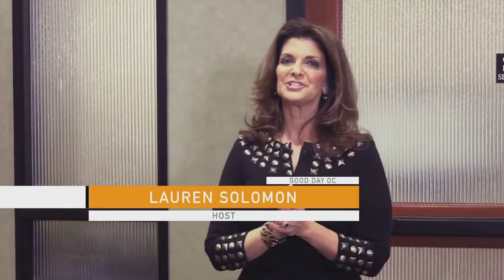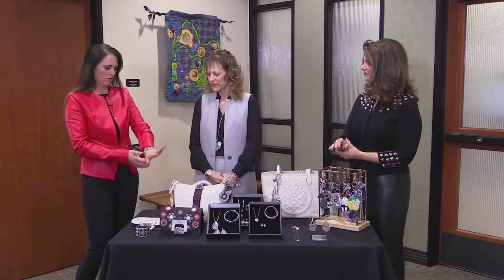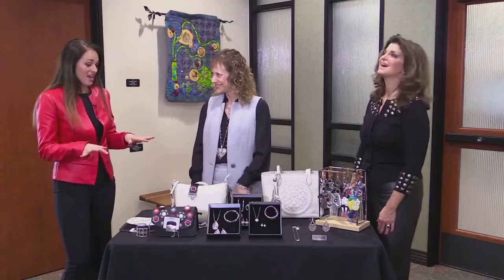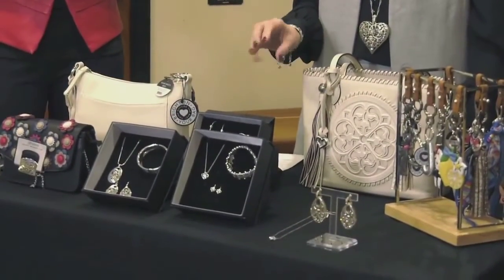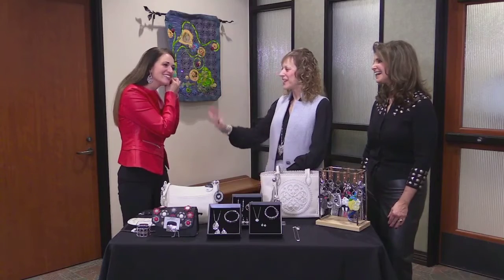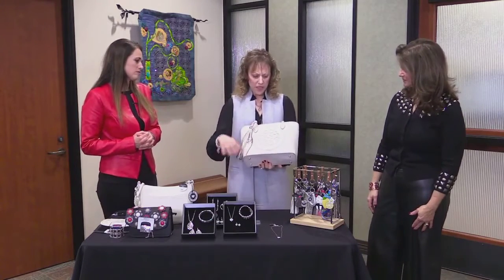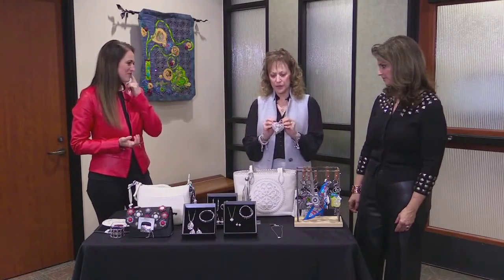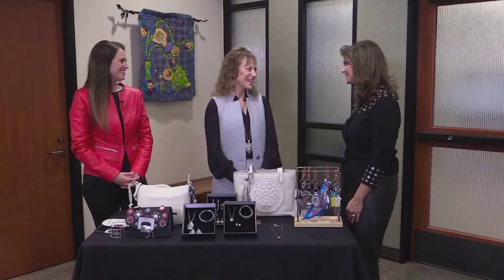Brighton Collectibles with Jill Weinstock Good Day Orange County